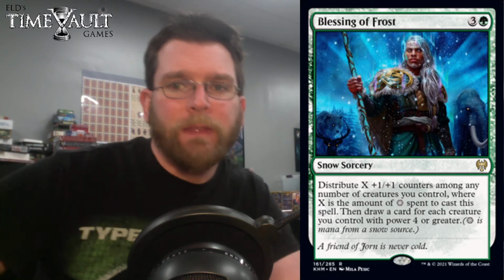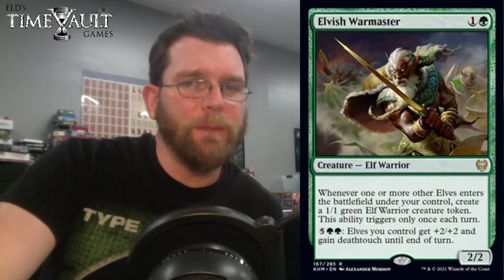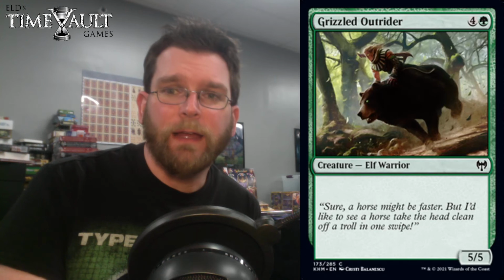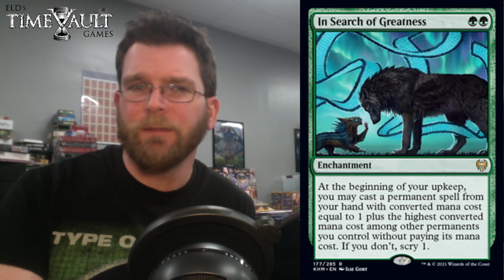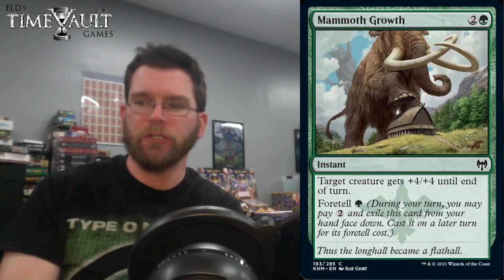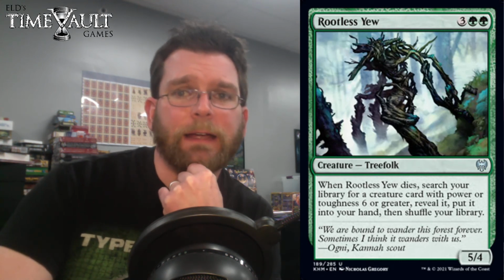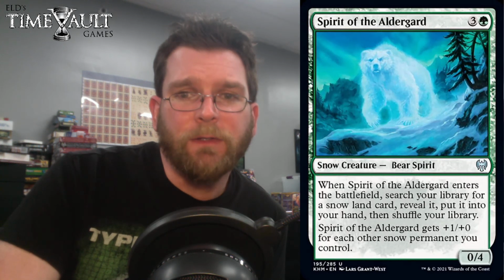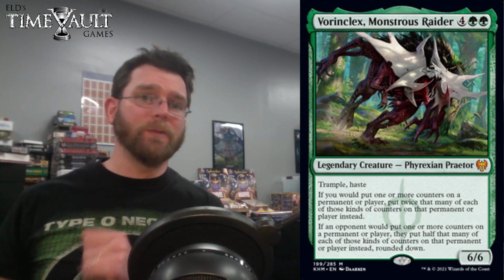Kaldheim Full Spoilers | Green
15 North Main St Suite B-4